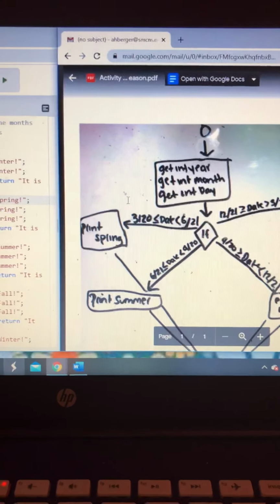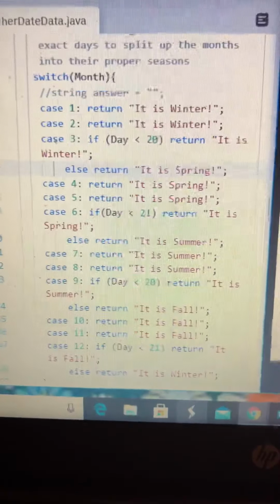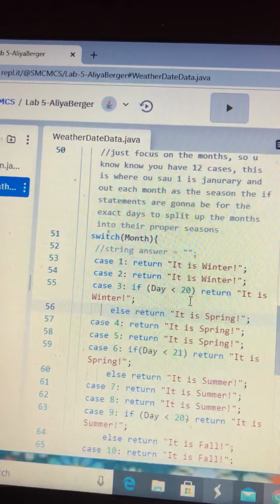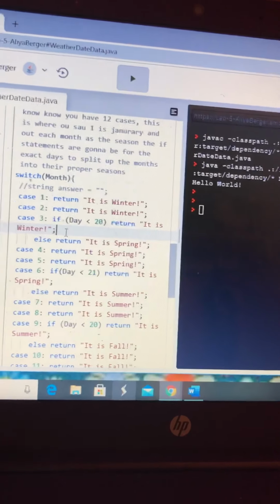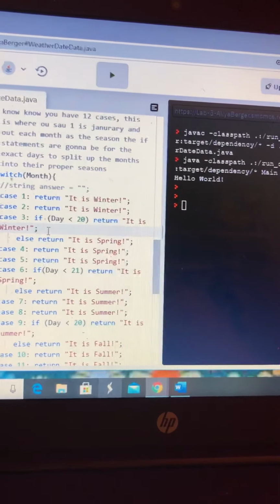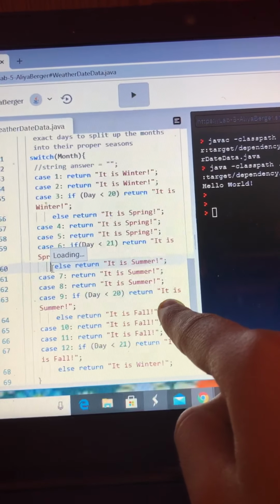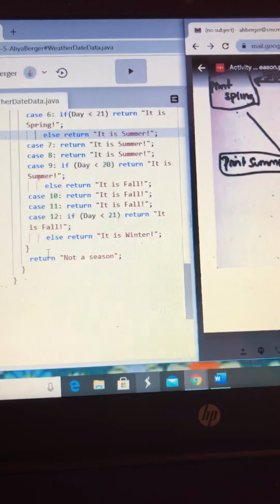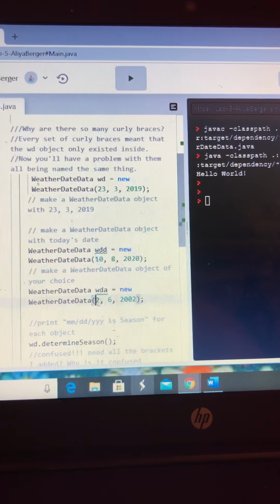Lab 5 pt 2